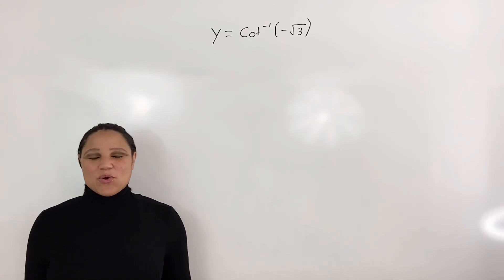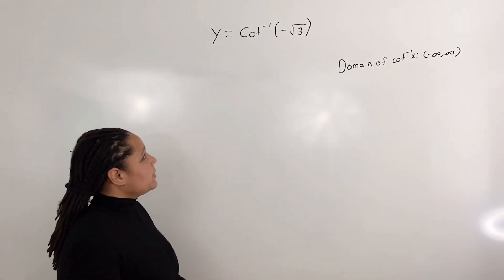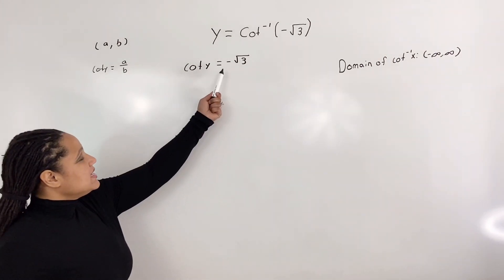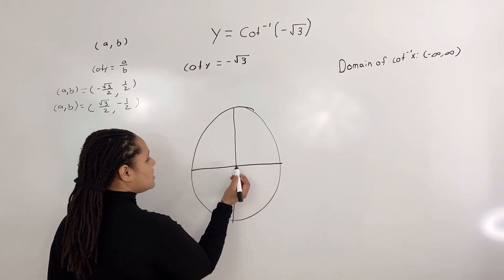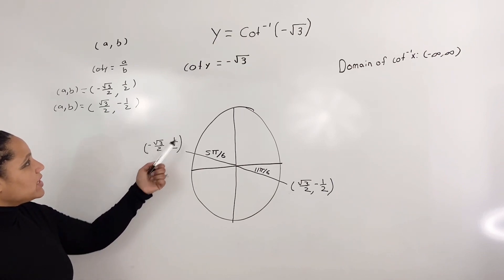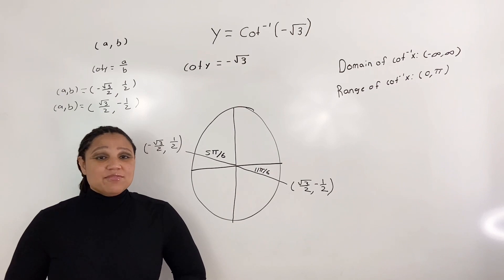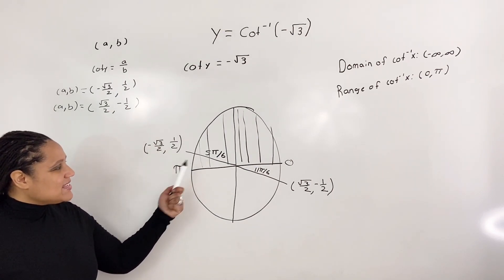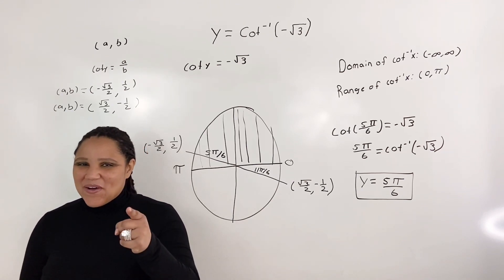Inverse Cotangent (ArcCotangent) | How to Find the Exact Value | (MathAngel369)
Inverse Cotangent | How to Find the Exact Value

In this discussion, we are going to learn how to evaluate inverse cotangent.

Key things to know:
(Skip to your preferred part if you like.)

🔹Observing the domain (skip to  0:20 )
🔹Observing the Unit Circle (skip to 1:12 )
🔹Observing the Range (skip to 3:28 )
🔹Choosing The Value (skip to 4:33 )

Let us first look at a few concepts, then we will work our example together.

◻️◻️◻️Concepts◻️◻️◻️

When working with inverse trig functions, in particularly, inverse cotangent, you will have an equation in the form

y = cot^-1(x).

🔷Observing the Domain

Note that the domain of  cot^-1(x) is the set of all x such that cot^-1(x) is defined.

In other words, you can think of the domain as all your possible “input” values.

cot^-1(x) is defined on the interval:

 (-inf, inf)

Thus, we say that the domain of  cot^-1(x) is:

(-inf, inf)

We check to see if the x-value satisfies the domain.

If the x-value does not satisfy the domain, we simply say that there is no solution.

If the x-value is within the domain, we then take the cotangent of both sides to get:

cot(y) =x

🔷Observing the Unit Circle

Looking at the unit circle, you will see terminal points in the form, (a,b).

Remember that cot(y) takes the value “a/b”, given coordinates (a,b).

We then search for all the values of y such that

cot(y) = x

where x= a/b, given terminal points (a,b).

Once we find all the values for y, we consider the range of cot^-1(x).

🔷Observing the Range

While the domain of cot^-1(x) is your possible“input” values, the range is your possible “output” values.

The range of cot^-1(x) is:

(0, pi),

which is the upper region of the unit circle, but not including 0 or pi.

Note, that it is possible to define cot^-1(x) using a different range, but in this video, we define it using (0,pi).

🔷Choosing the Value

You may find that there are multiple values for y; however, we must choose the value for y that satisfies the range.

Now, let us look at our example.

◻️◻️◻️Example◻️◻️◻️

Let’s say we have,

y = cot^-1(-sqrt(3))

Here are the steps:

🔷Observing the Domain

Note that the domain of  cot^-1(x) is

(-inf, inf)

Since x is equal to -sqrt(3) in our example, we know that it satisfies the domain.

Since our x-value is within the domain of cot^-1(x), we then take the cotangent of both sides to get:

cot(y) = -sqrt(3)

Looking at the unit circle, we search for all the values of y such that

cot(y) = -sqrt(3).

Or sometimes I like to ask myself, “Where on the unit circle does cot(y)= -sqrt(3)?”

Remember, we want

cot(y) = a/b= -sqrt(3),

given coordinates (a,b).

This means that we are looking in the second  and 4th quadrant for coordinates

(a,b) = (-sqrt(3)/2), 1/2)

or

(a,b) = (sqrt(3)/2), -1/2)

because

a/b = - (sqrt(3)/2)    /     1/2)   =    -sqrt(3)

On the unit circle, we have terminal points:

 (a,b) = (-sqrt(3)/2), 1/2) at the following angle:

5pi/6

and we have terminal points

11pi/6

Thus, when:

y= 5pi/6 and 11pi/6

we have:

cot(5pi/6)= -sqrt(3)/2   /   1/2= -sqrt(3)
cot(11pi/6)= sqrt(3)/2   /   -1/2= -sqrt(3)

🔷Observing the Range

Now, we cannot choose any value for y in our ultimate answer. We must consider the range of  cot^-1(x).

(0, pi)

🔷Choosing the Value

Remember that we must be sure that our value for y is within the range!

We see that the only value within the range is:

 5pi/6

Thus, we choose 5pi/6

Hence,
cot(5pi/6) = -sqrt(3)

which means that
5pi/6 = cot^-1(-sqrt(3))

and we say that
y= 5pi/6

We are done!

Thank you for reading and watching! I hope that I am able to assist you on your math journey!

🔑 Practice is the key!
If you would like more examples, practice problems with answers, quizzes with the answers, and more regarding inverse trig functions, consider taking my Math Courses!